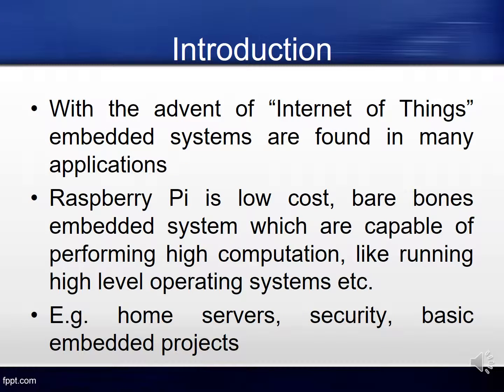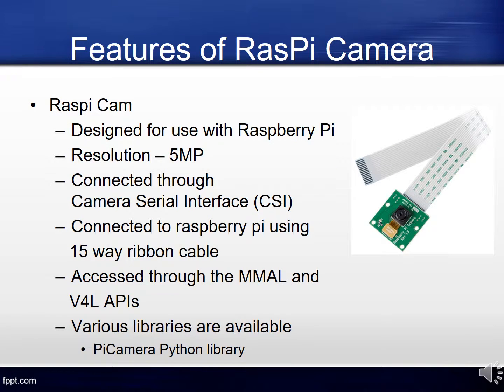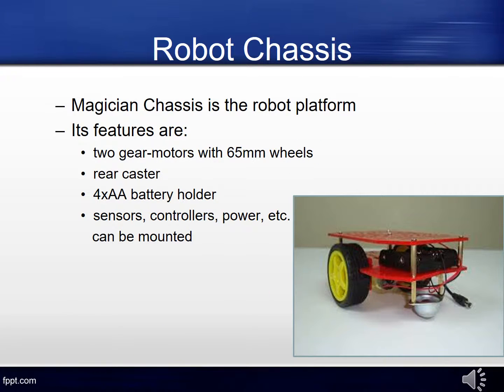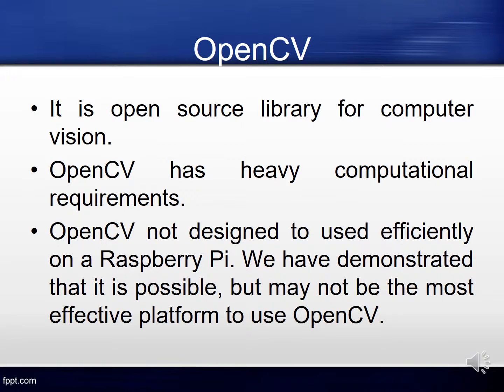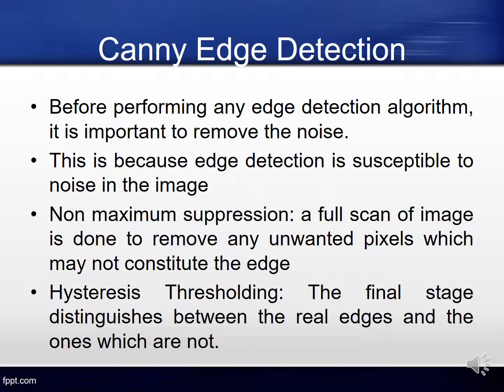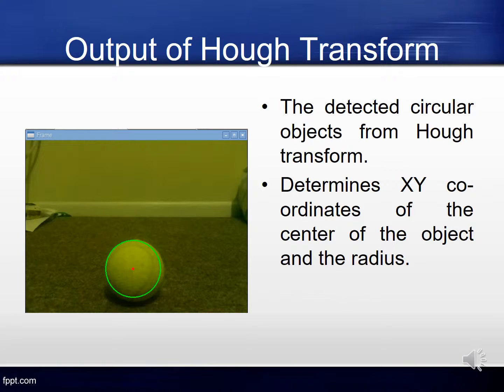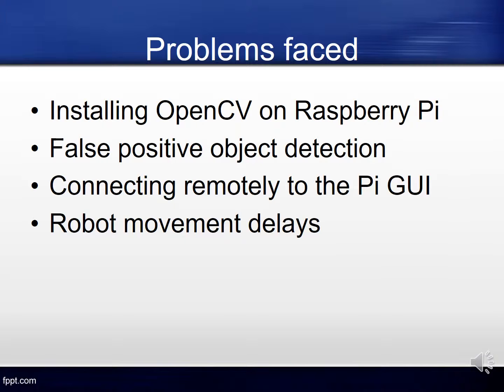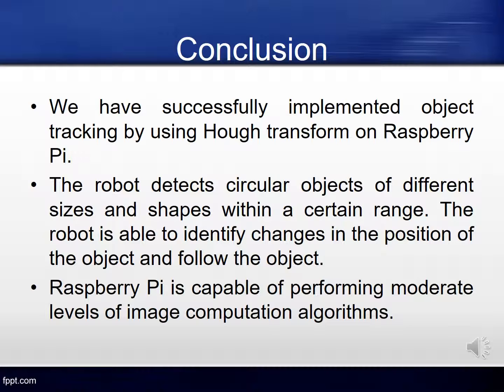ECE561 Presentation Rouble Vasant Vishwanath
ECE 561 Fall 2015 Project: Object Tracking Robot Using Raspberry Pi And Camera.